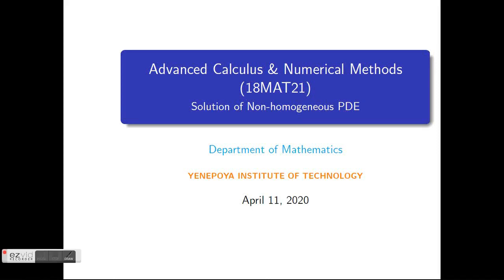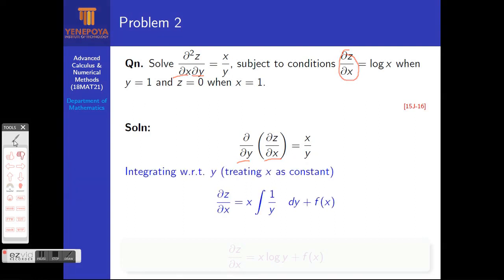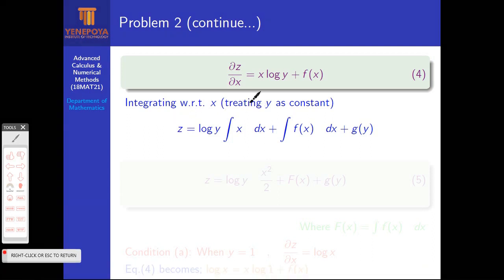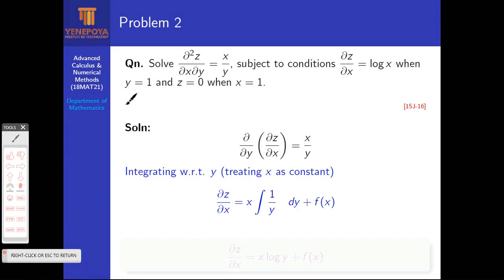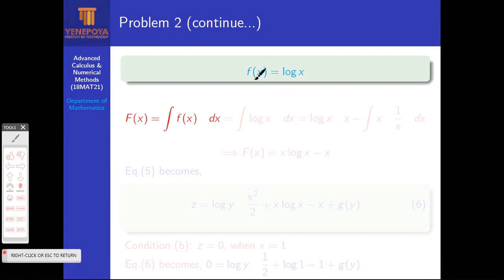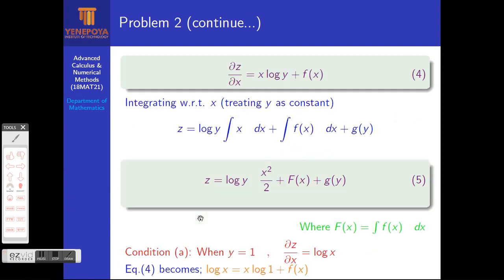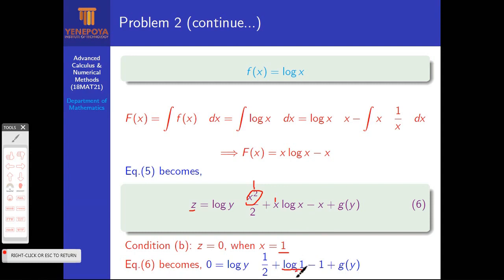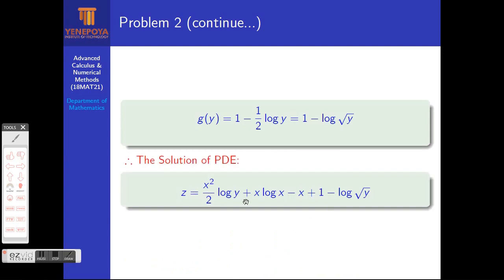Solution of non homogeneous PDE 01 Padmanabha Kamath